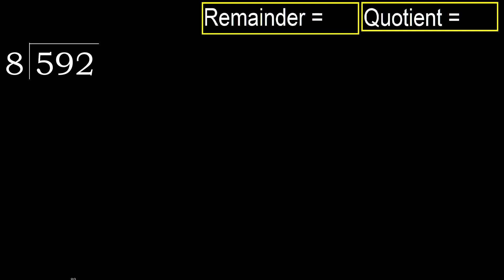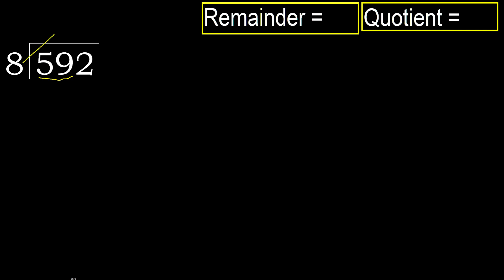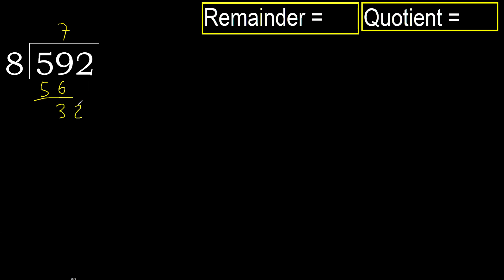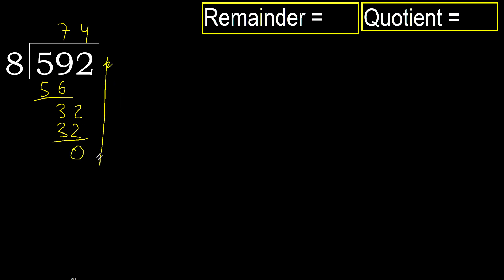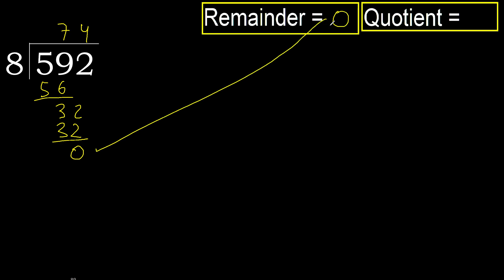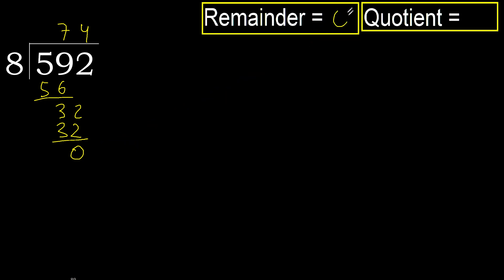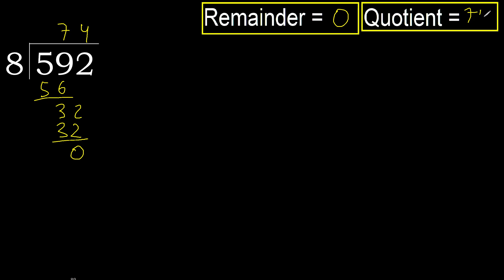Divide 592 by 8 , remainder . Division with 1 Digit Divisors . How to do